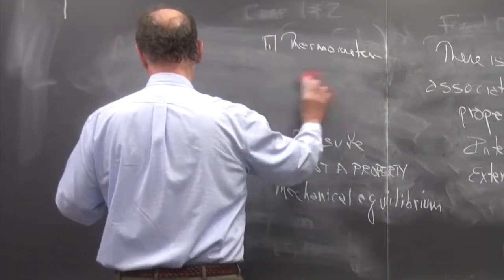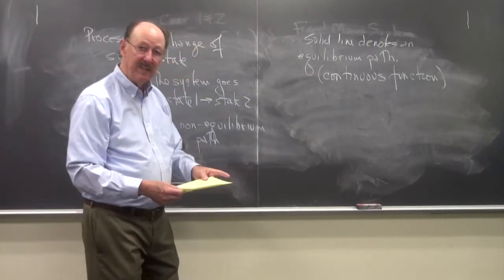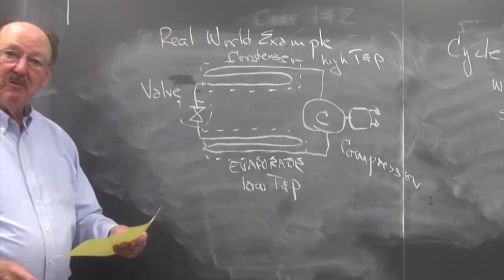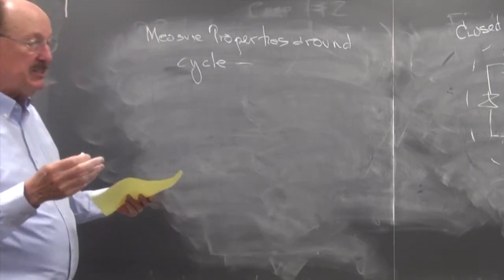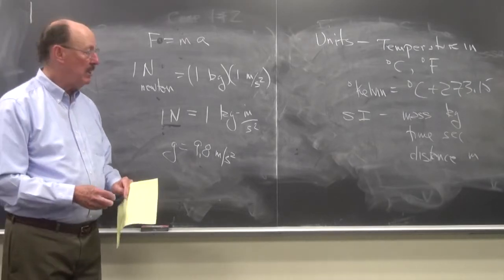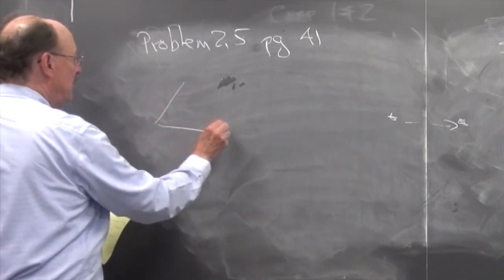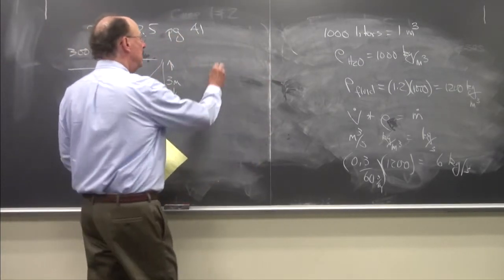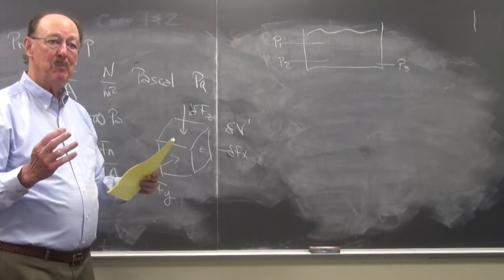BURGHARDT 2B Energy and Energy Transformations PART TWO